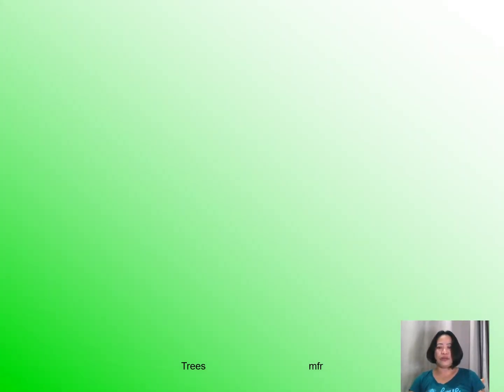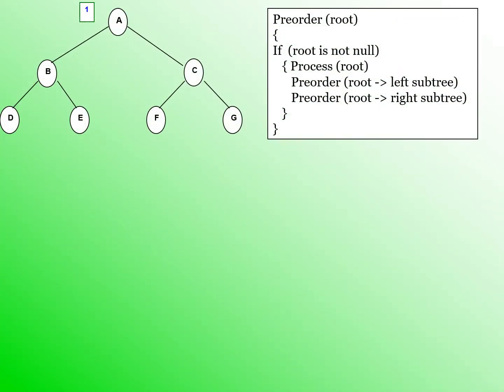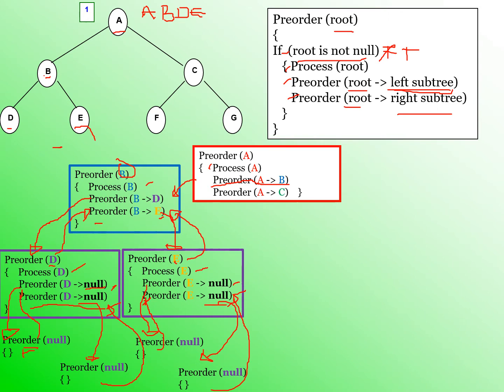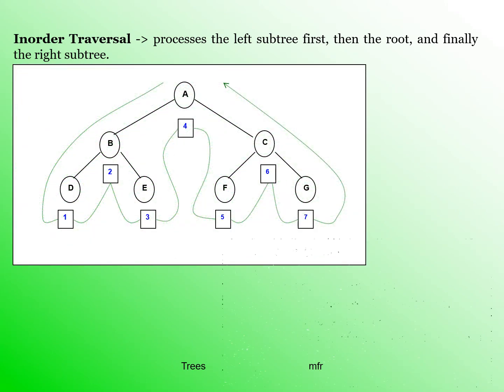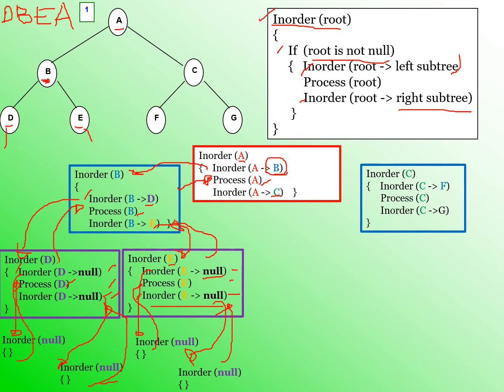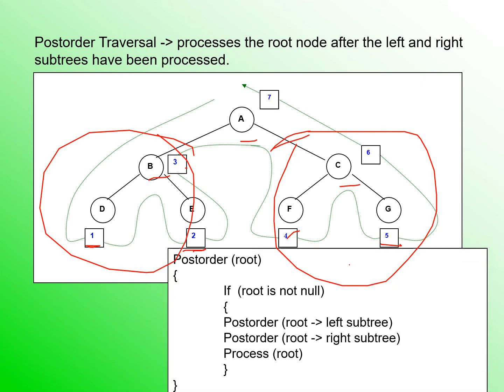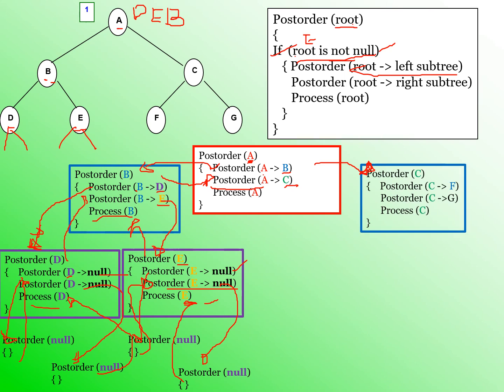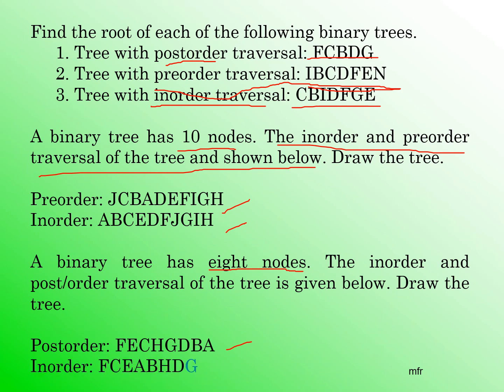Binary Tree Traversal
In this video, I have simulated the three different binary traversal sequences:
1. preorder traversal
2. inorder traversal
3. postorder traversal